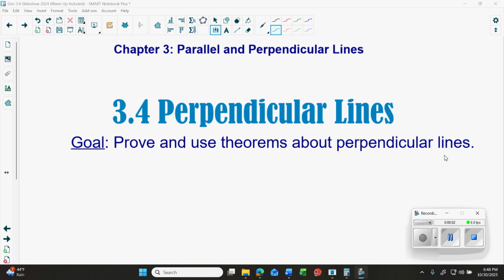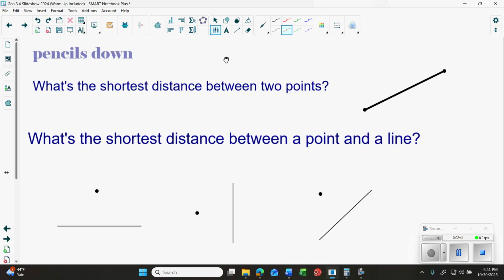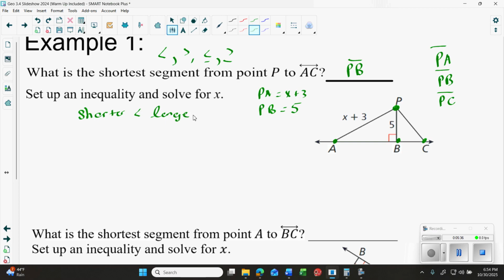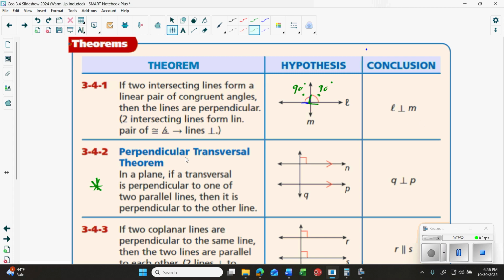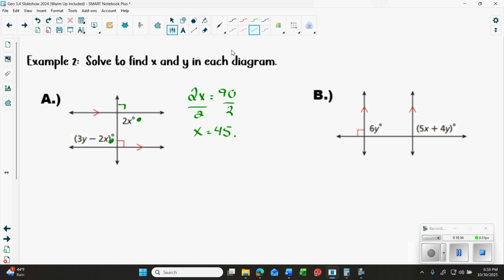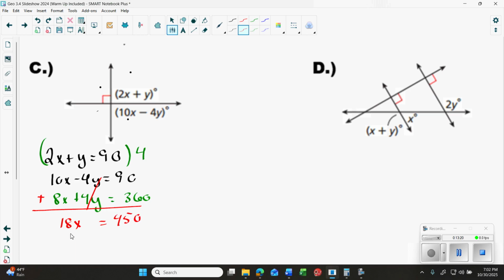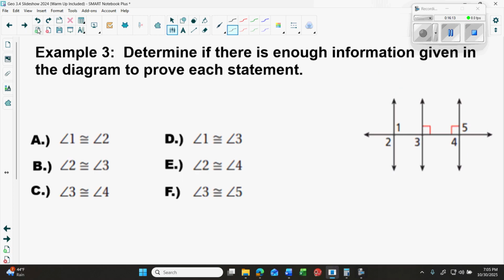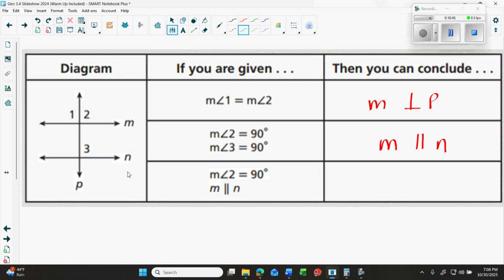Geo 3.4 Perpendicular Lines